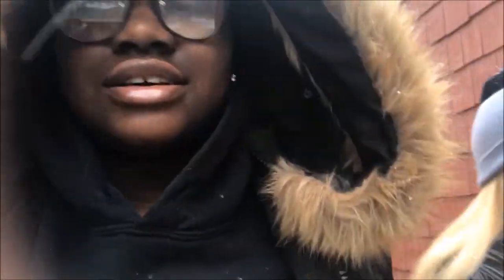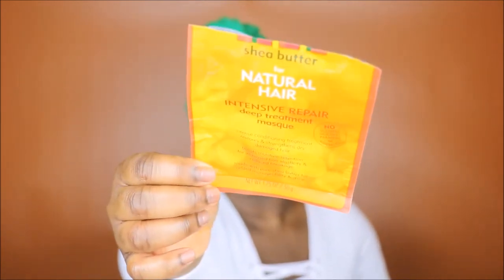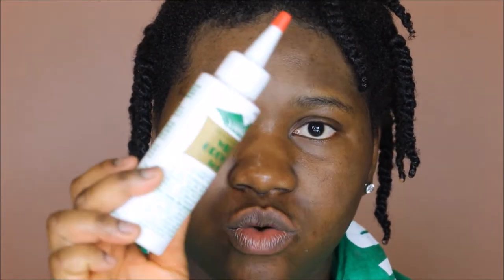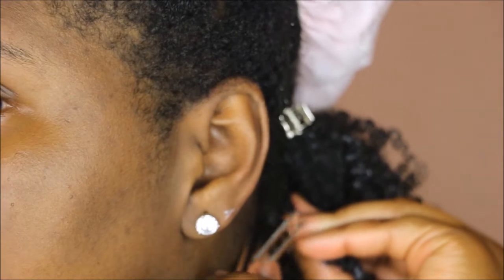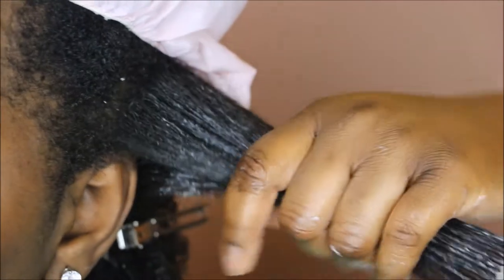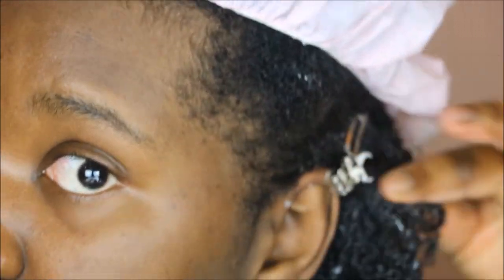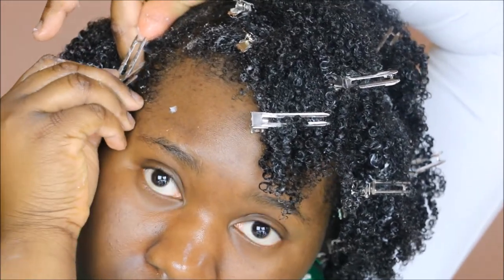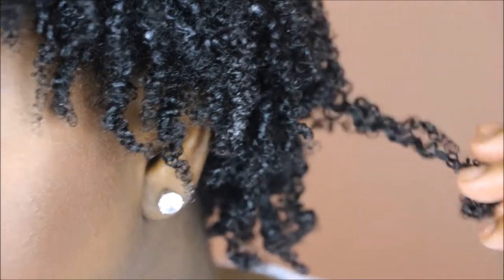Wash 'N Go FAIL on 4C Hair? | RITA OKOLO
Welcome and welcome back! Today we attempted a wash and go hair style on my natural hair. I learned a lot from this experience, especially in regards to curl patterns, hair types, texture, frizz and curl definition.

P R O D U C T S:

- Maui Moisture Heal & Hydrate + Shea Butter Shampoo
- Loreal Total Repair 5 Conditioner
- Cantu Shea Butter Intensive Repair Deep Treatment Mask
- Cantu Shea Butter Leave-in Conditioner
- Wild Growth hair oil
- Eco Styler Argan oil gel
- Taliah Waajid Curly Curl Cream
- Denman Hair Brush